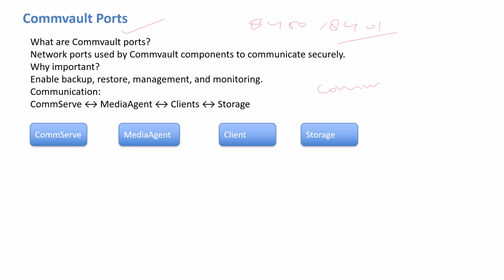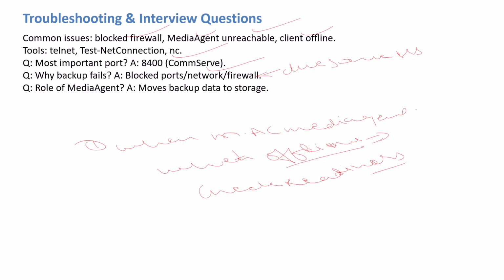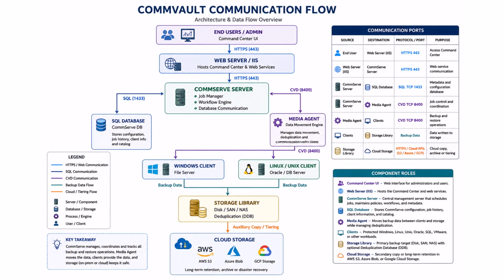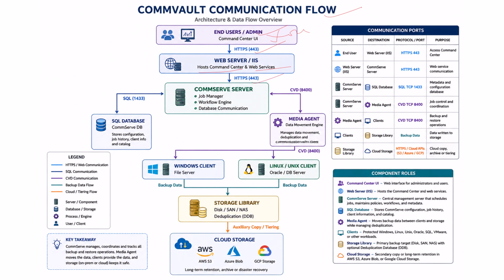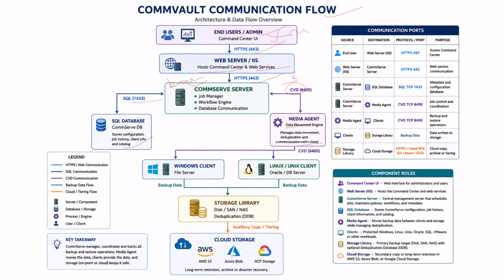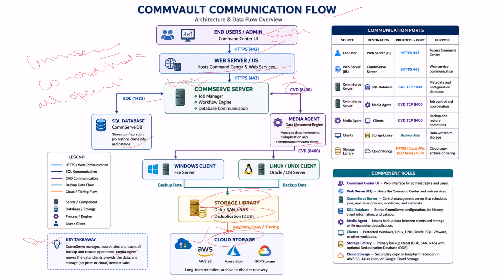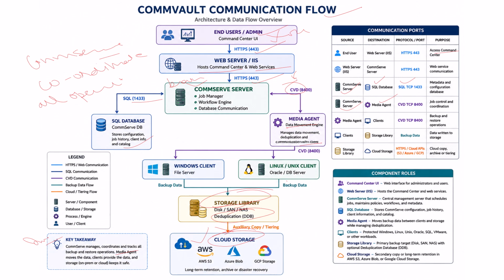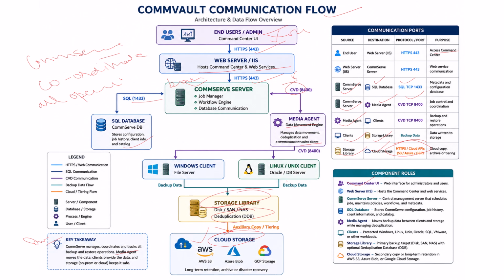Commvault Ports Explained | Must‑Know for Interviews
This Commvault Communication Flow Architecture Diagram illustrates the end-to-end communication between the Command Center, Web Server (IIS), CommServe Server, SQL Database, Media Agent, Windows/Linux clients, Storage Library, and Cloud Storage. It highlights the communication protocols and ports including HTTPS (443), SQL (1433), and CVD (8400), demonstrating how backup jobs, metadata, and data movement occur within a Commvault backup environment. The diagram is ideal for infrastructure architects, backup administrators, system engineers, cybersecurity professionals, and IT

Commvault
Commvault Architecture
Commvault Communication Flow
CommServe
Media Agent
Command Center
Web Server IIS
SQL Database
Backup Architecture
Data Protection
Disaster Recovery
Enterprise Backup
Backup Infrastructure
Storage Library
Cloud Storage
AWS S3
Azure Blob
Google Cloud Storage
Windows Client
Linux Client
Oracle Database
Network Topology
Infrastructure Diagram
System Architecture
Backup Data Flow
Deduplication Database
DDB
Data Movement Engine
CVD 8400
HTTPS 443
SQL 1433
Backup Solution
IT Infrastructure
Storage Management
Hybrid Cloud
Enterprise Storage
SAN
NAS
Backup and Recovery
Technical Diagram